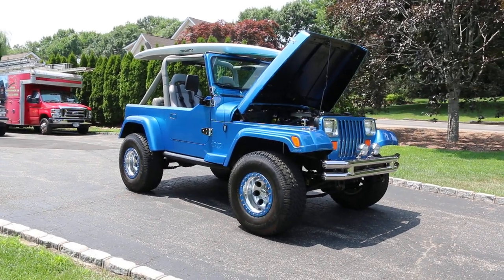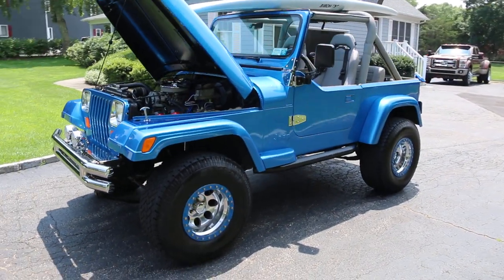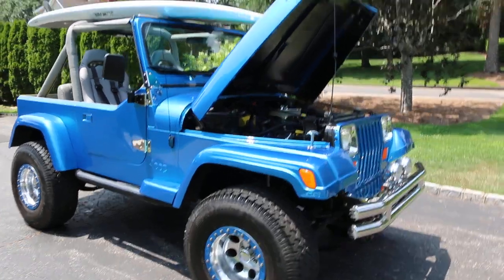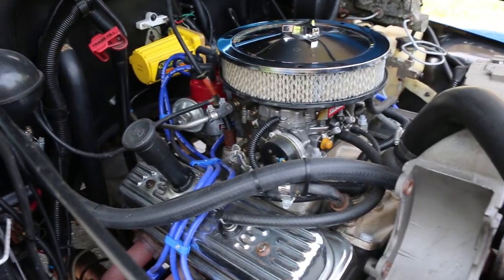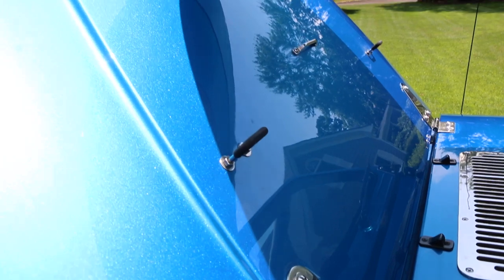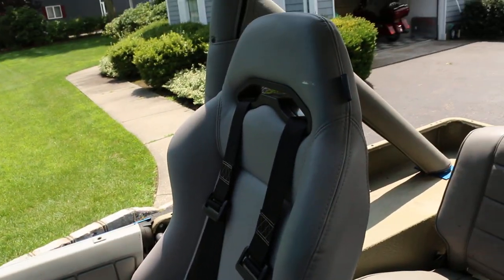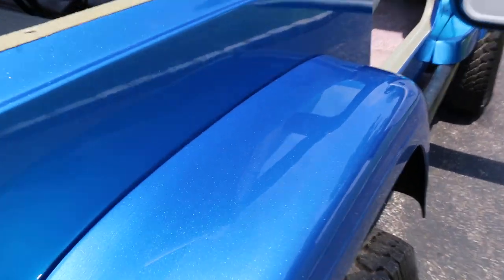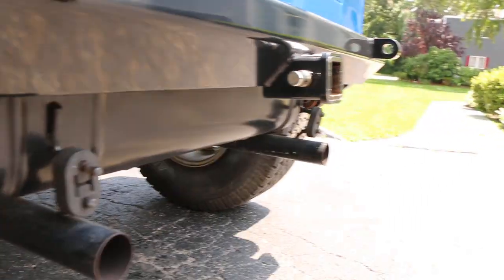1990 Jeep Wrangler Resto Mod For Sale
1990 Jeep Wrangler Resto Mod
This is NOT Your Average Wrangler
Body Off Restoration With 5,000 Miles
Finished in Corvette Electron Blue
Wider Pained Fender Flairs
3 Inch Lift
Custom Micky Thompson Aluminum Rims Wrapped in 33 Inch Mickys
POWERFUL GM 4.3L V6 650 Carb, Mild Cam, Accel Coil, Chrome Valve Covers
Turbo 350 Transmision With Shift Kit
Headers Leading to Dual Exhaust
Chrome Dual Fogs
Half Doors
Chrome Grill
Chrome Hood Hinges
Chrome Door Hinges
Chrome Windshield Hinges
Custom Bucket Seats with Harness Seat Belts
Double Custom Chrome Push Bar
Custom Tubular Rock Rail
Custom Sterio With Remote
Rhino Lined Floor
Color Matched Roll Bar
Tow Package
Paddle Board Not Included